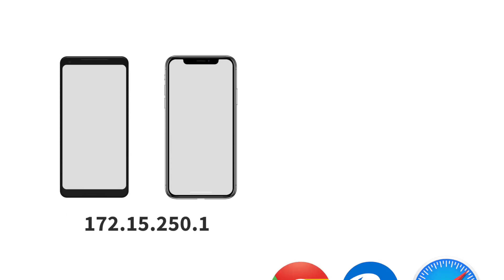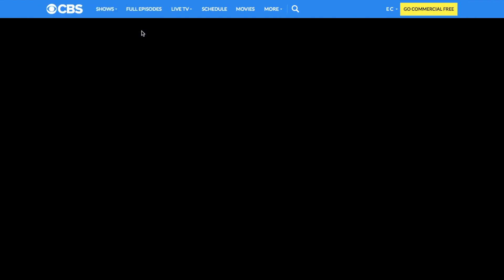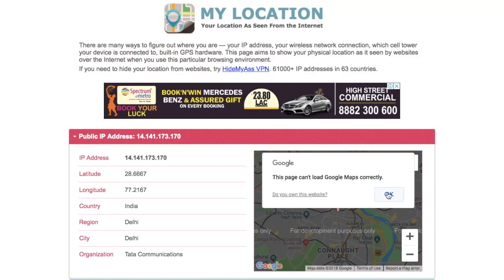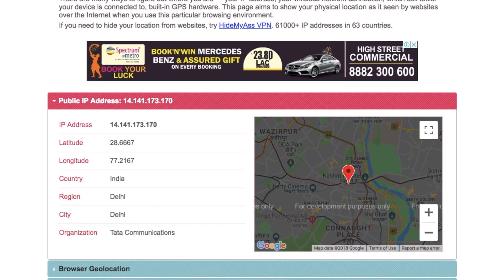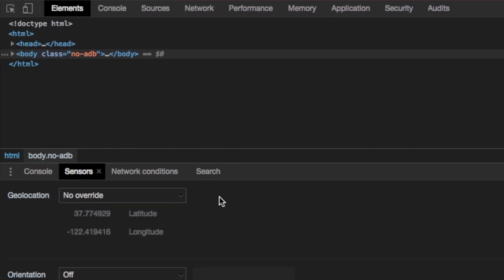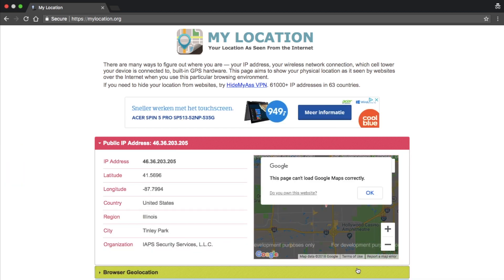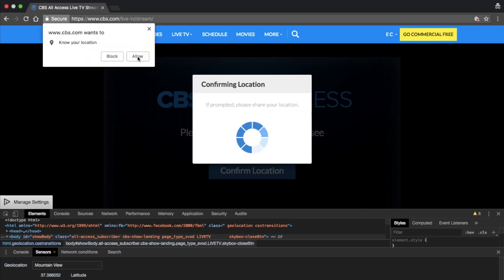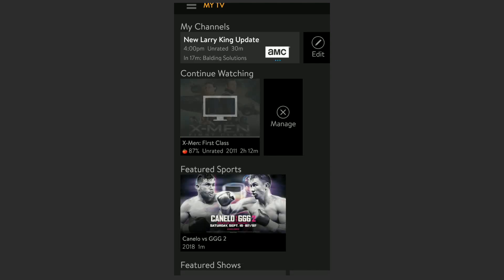How to Change Browser Location - Smart DNS Proxy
This video shows how to change browser location and watch local live TV from anywhere.

Useful links

Smart DNS Proxy unblocks US, UK, global websites and digital media. Our Smart DNS service is faster than VPN, simpler to set up and works on many platforms.